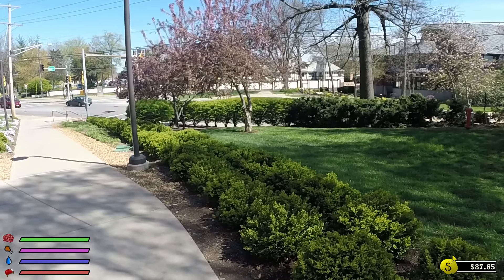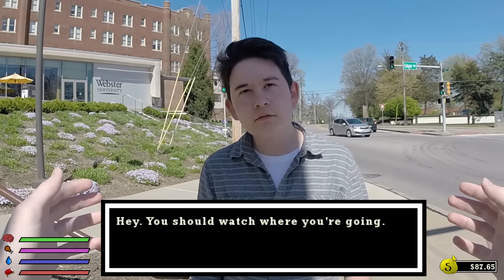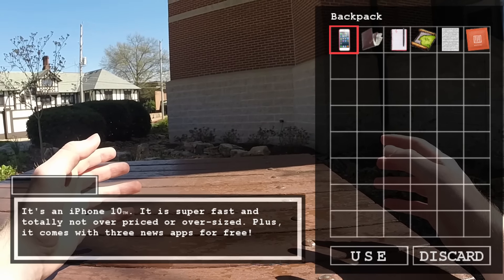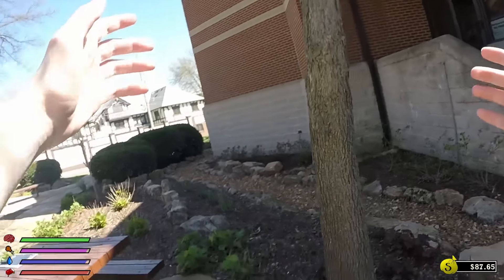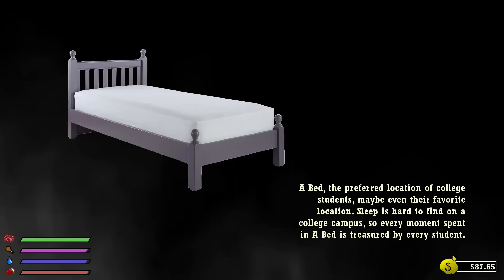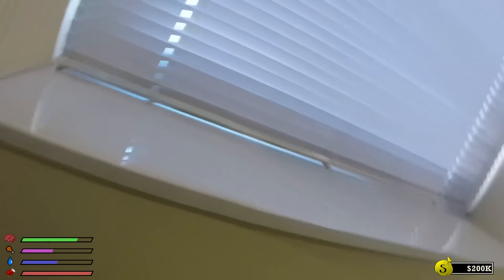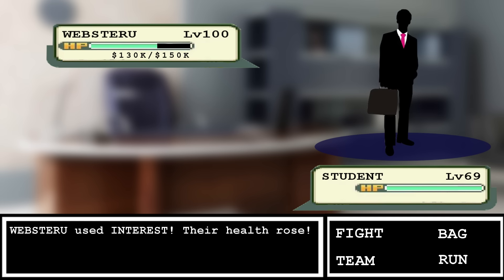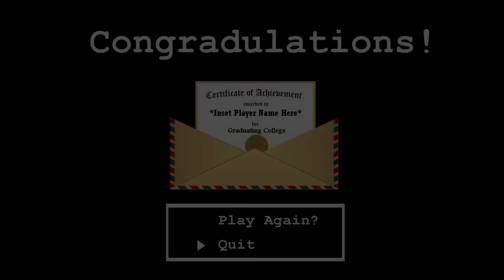Let's Play - "In Real Life"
Thanks again for all the help Cube!

Yes this is a student film. This is my first time working with graphics of this nature and I did it all in Adobe Premiere. CubicalProductions also made the chiptune fight music at the end. They were really a huge help in all of this, the camera we used was theirs, they did the voice over with their mic, just - thank you so much. It was a lot of fun working with you and working on this.

PLEASE go check out their channel! They're really awesome!